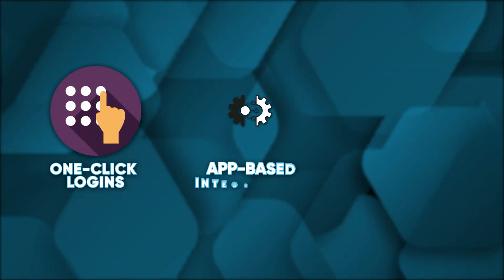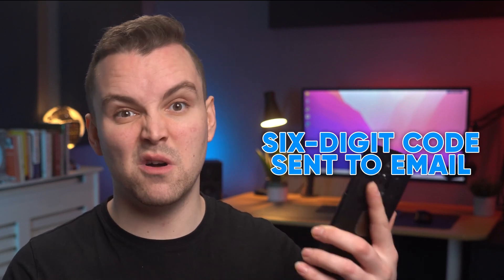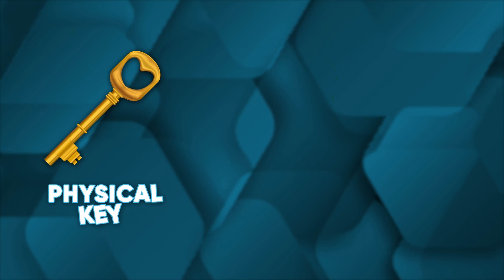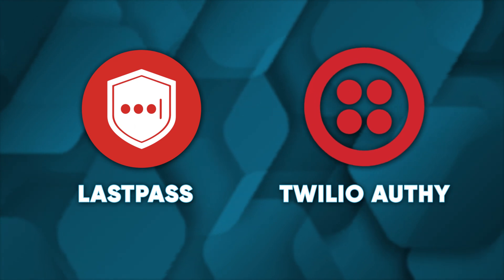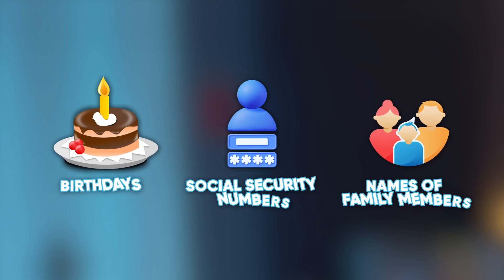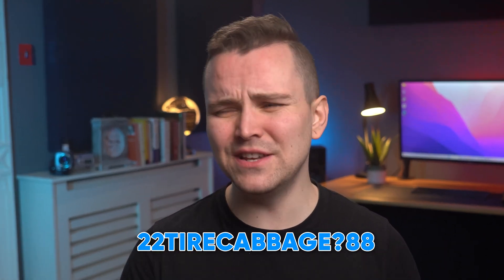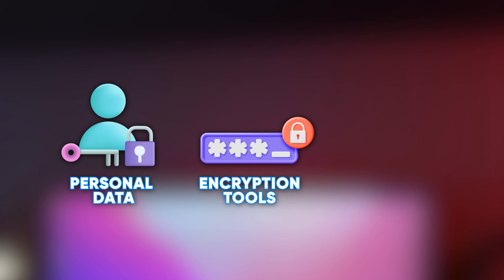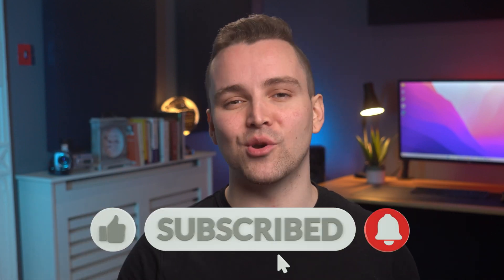Don't Use Gmail Until You Make these Security Changes!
🔥 Get exclusive discounts on the best antivirus👇 (official links)

In this video, we reveal why you should think twice before using Gmail for your email needs. With over 1.5 billion active users, Gmail might seem convenient, but it falls short when it comes to security.

We'll uncover the risks and show you how to make Gmail more secure if you still choose to use it. Learn about essential measures like two-factor authentication, creating strong and unique passwords, and the importance of malware protection.

Discover the significance of regular software updates and how to check for vulnerabilities. We'll also guide you through Google's security checkup and offer alternatives to Gmail for a more secure email experience.

Protect your privacy and stay safe online with these valuable tips. Join us as we navigate the world of email security together.

📜 Video Chapters

0:00 Intro
0:44 2FA
2:36 Strong passwords
4:13 Malware protection
5:51 Software updates
7:11 Google security checkup
9:03 One last method
10:05 Close